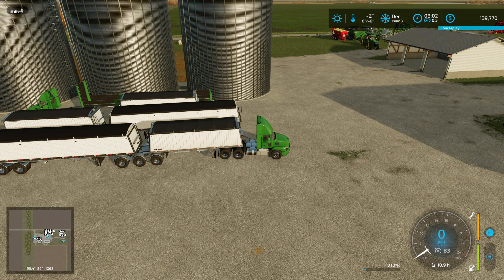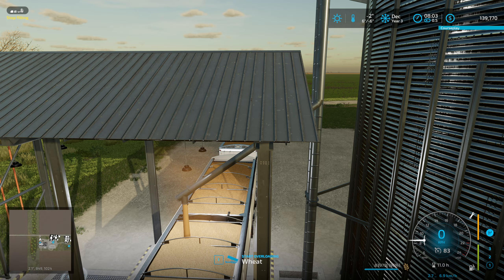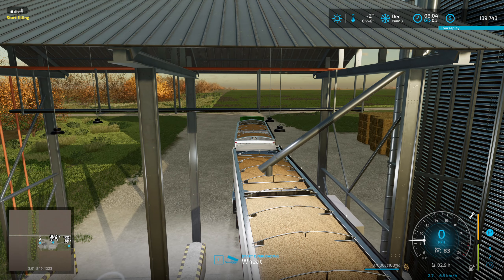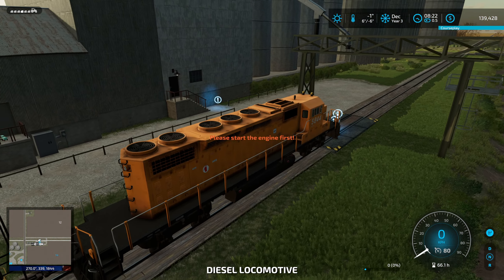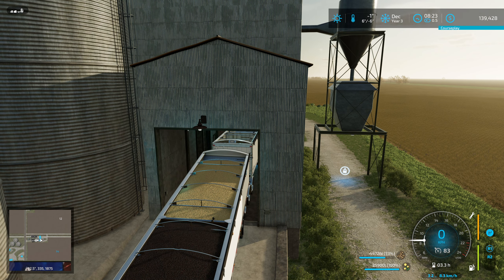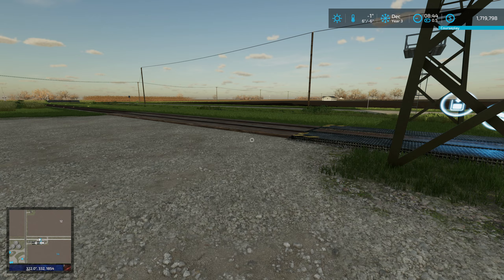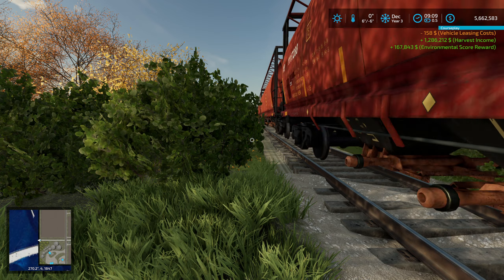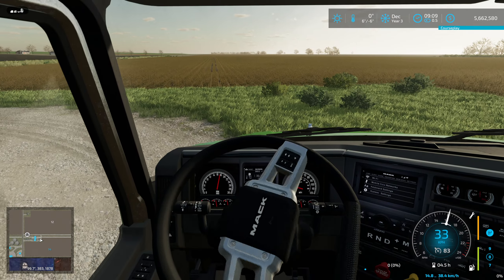The Legacy of Big Flats: Selling Crops 💰💰💰 - FARMING SIMULATOR 22: BIG FLATS TEXAS #29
The Legacy of Big Flats

In this series, we help our second cousin Astrid, an 18-year-old student of Agricultural Entrepreneurship Animal and Animal Husbandry, who faces a huge challenge. After the tragic loss of her parents, she inherited the family farm, but with heavy debts and few resources, little is left of the once thriving business. All Astrid has is the farm, one field and her determination.

In a desperate attempt to rebuild the farm, she turns to her uncle Spacemouse, an experienced farmer who once started a successful farm of his own in No Man's Land. Along with her uncle's knowledge and experience, Astrid tries to put the farm back on the map, purchase new machinery and bring the farm back to life.

Follow the ups and downs of Astrid's adventure as we navigate through Farming Simulator 22, strategically planning, growing crops, tending livestock and trying to survive in this challenging farm world. Will Astrid manage to honor her parents' legacy and keep her farm thriving?